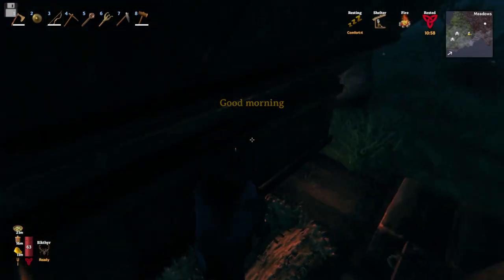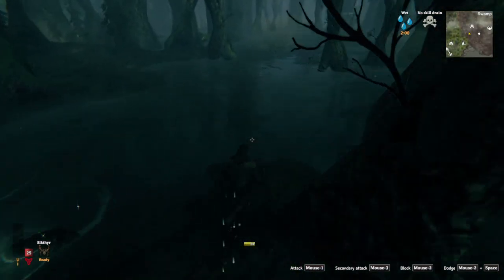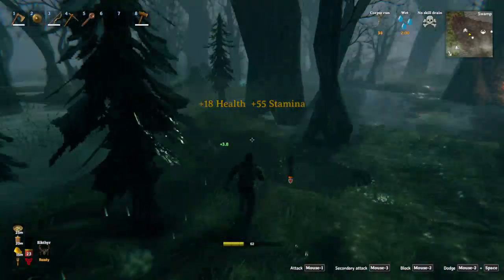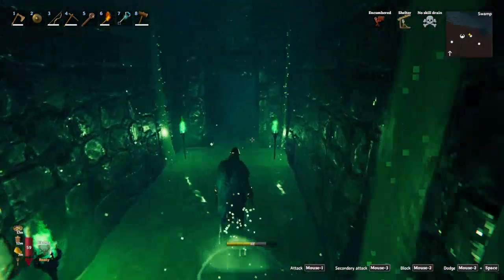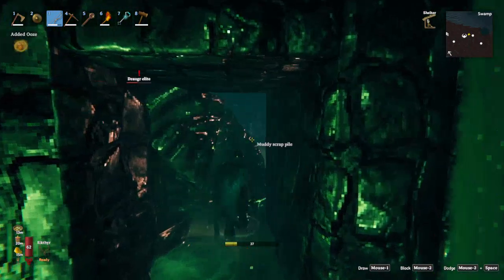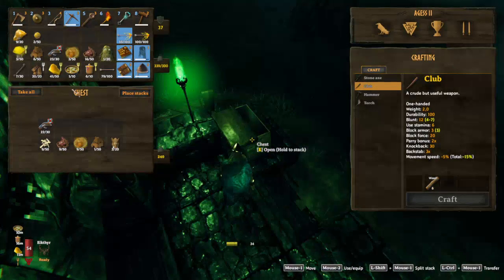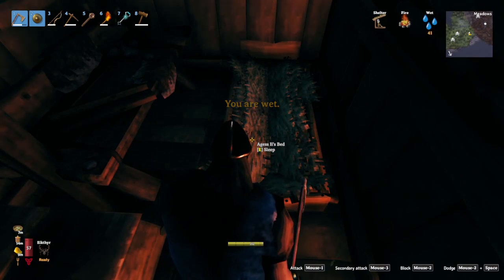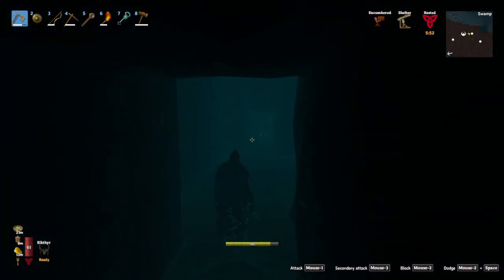Valheim - ep 35 Finally getting iron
so with much delay we finally enter the crypts

Rules
no dev commands
no mods
no portals